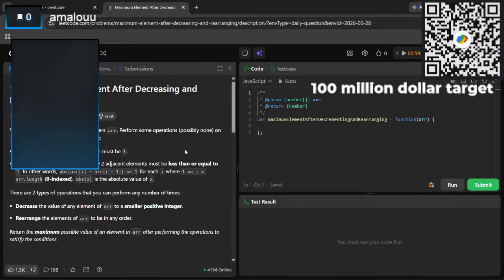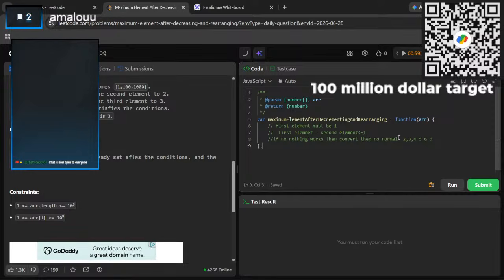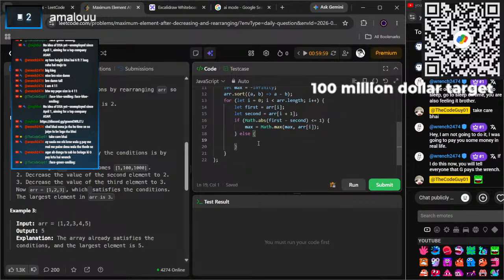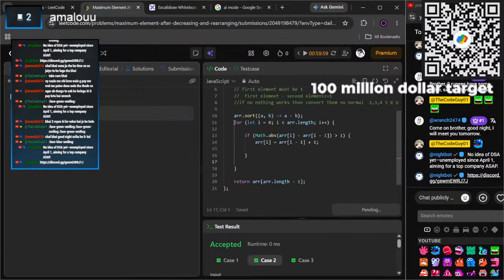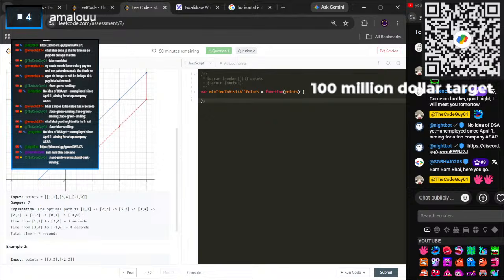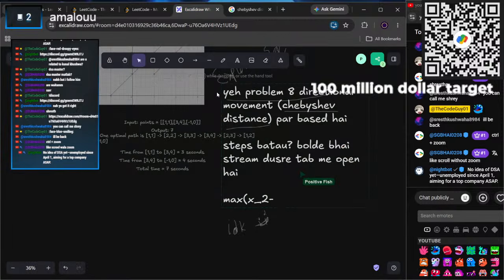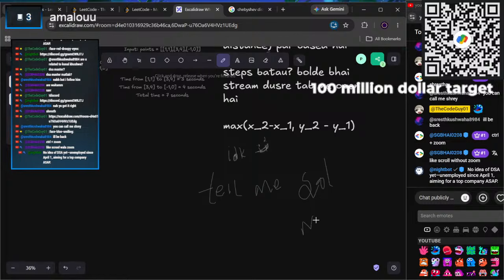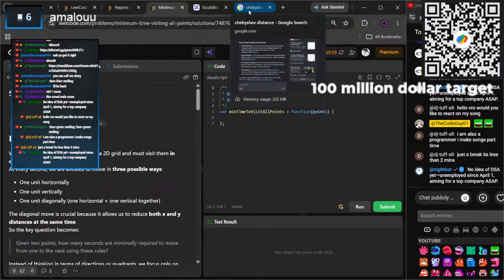Dumbest guy doing Leetcode day 85 and exploring c# game dev later(newbie)